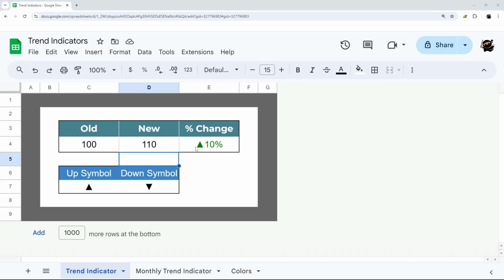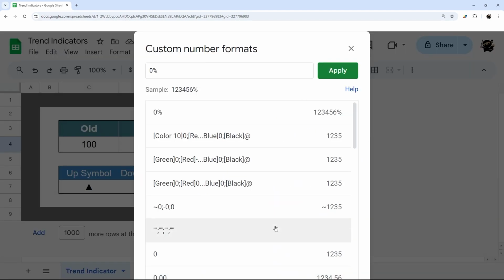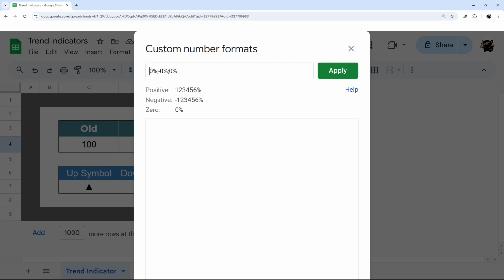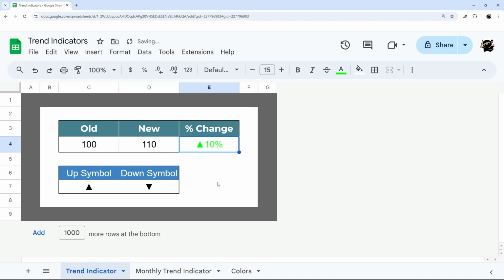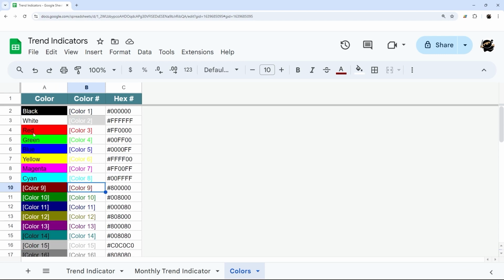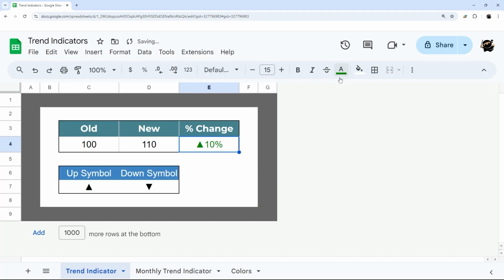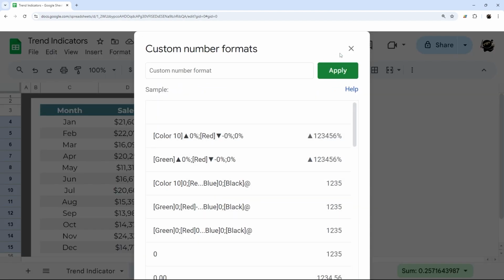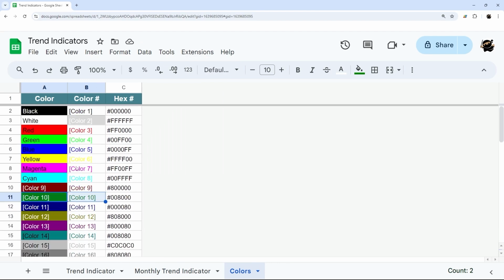▲▼ How to Build Percent Difference Trend Indicators (Google Sheets)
In this video, I walk you through, step-by-step, how to implement trend indicator symbols in your Google Sheet.

Up indicator: ▲
Down indicator: ▼